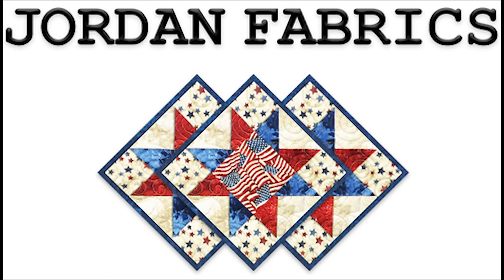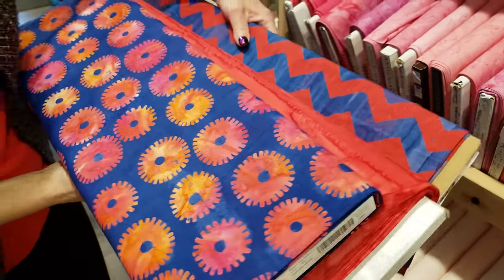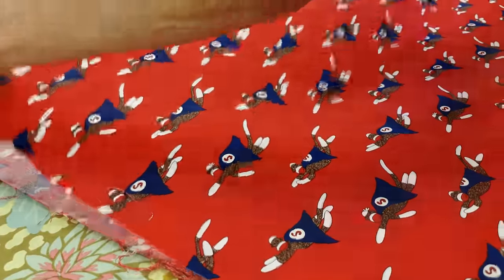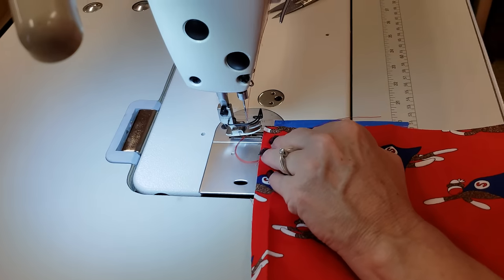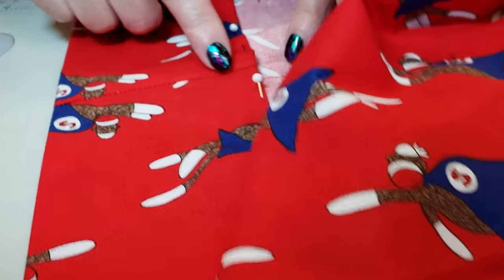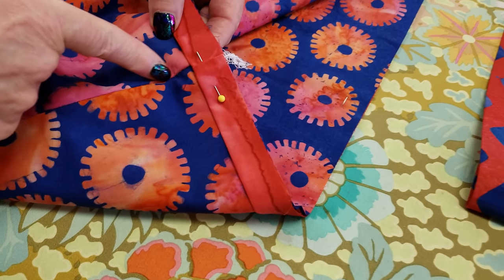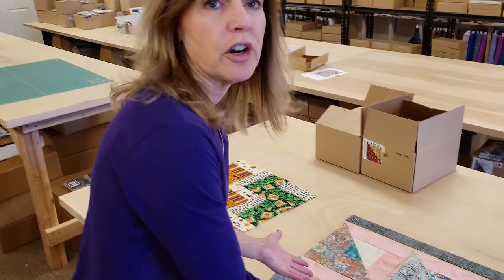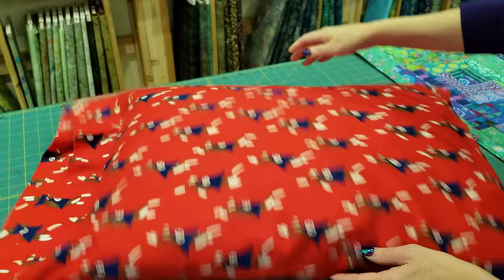1... 2... 3 Ways to Make your Pillows Match Any Quilt!!!